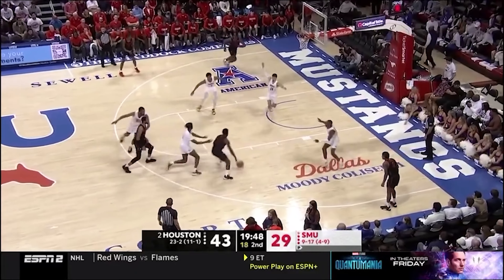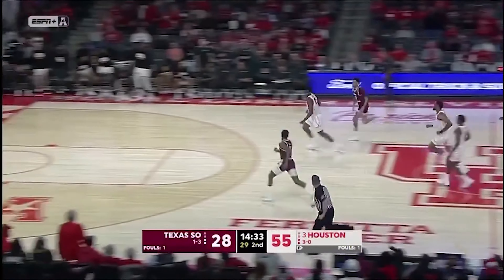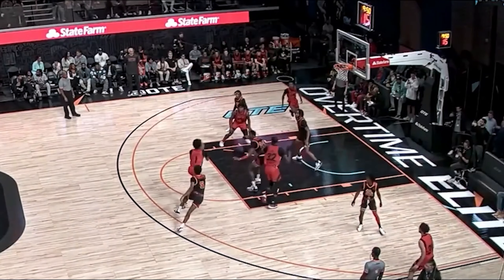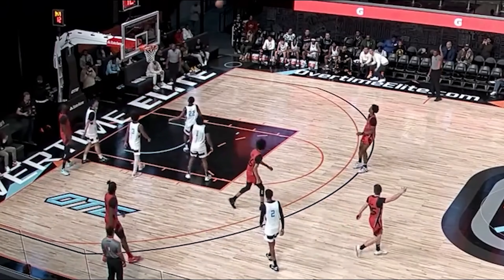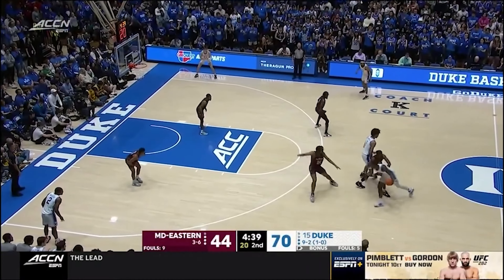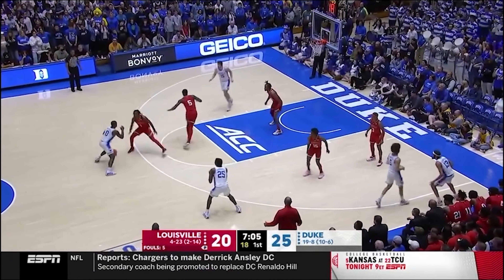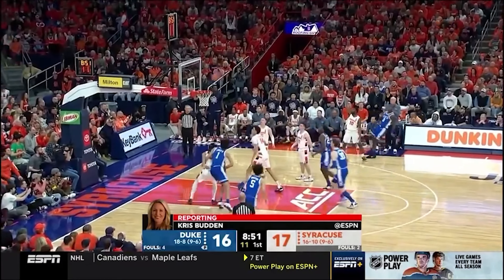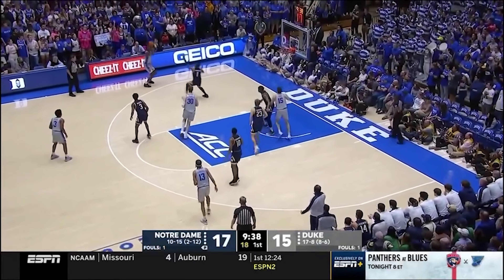What Are The Indiana Pacers Biggest Needs In The 2023 NBA Draft?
Haize looks at the prospects the Indiana Pacers could target with the #7, #26 & #29 picks in this year's draft.